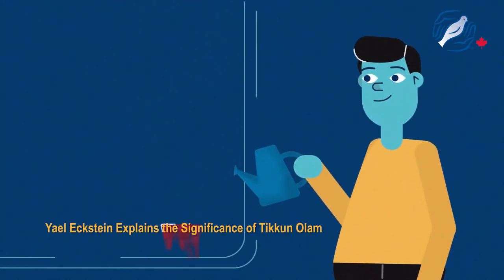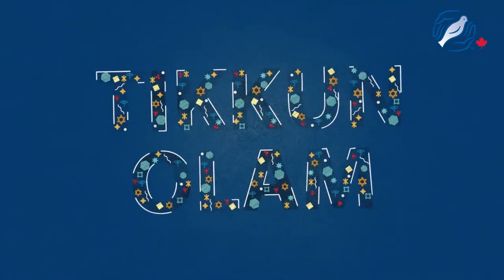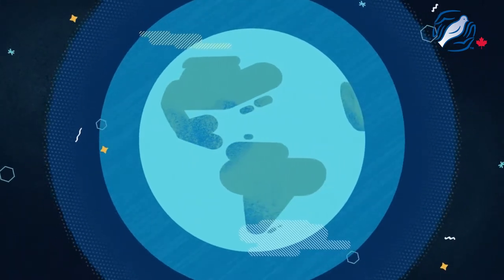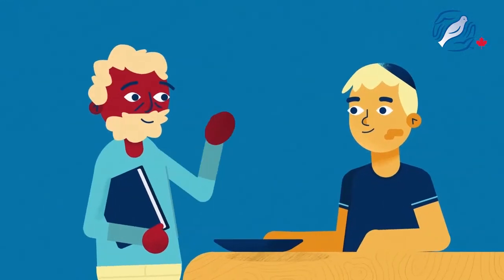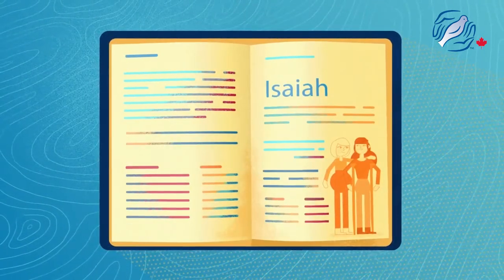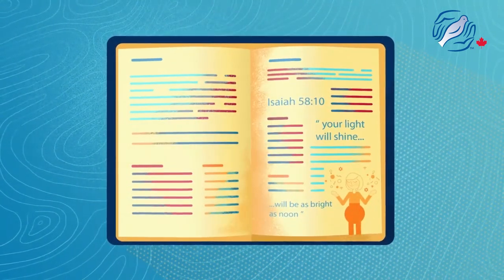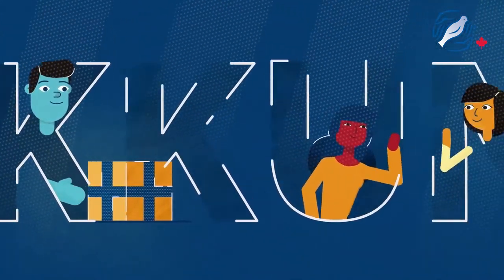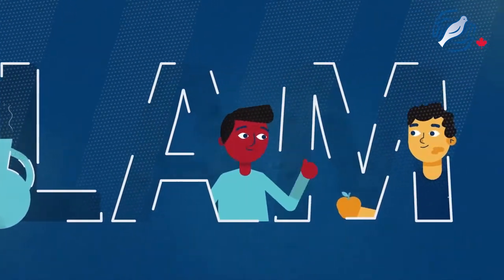Yael Eckstein Teaches Us about Tikkun Olam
How do we make our world a better place? Yael Eckstein explains how you can incorporate the Jewish concept of tikkun olam, or repairing the world, into your daily life.

OUR MISSION:
The International Fellowship of Christians and Jews was founded in 1983 by Rabbi Yechiel Eckstein to promote understanding between Jews and Christians and build broad support for Israel and other shared concerns.

Our mission is to foster better relations and understanding between Christians and Jews; encourage greater cooperation between both communities on issues of shared biblical concern; and support Israel and Jews in crisis or need.